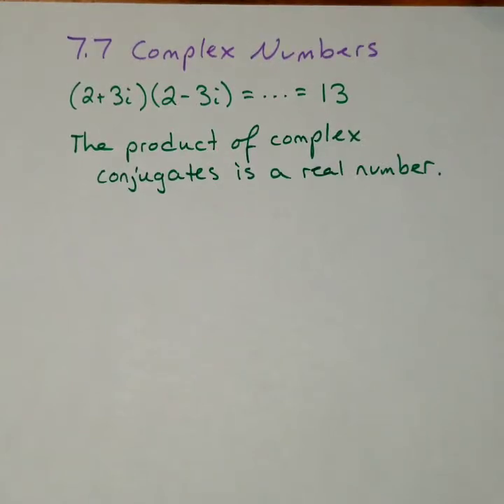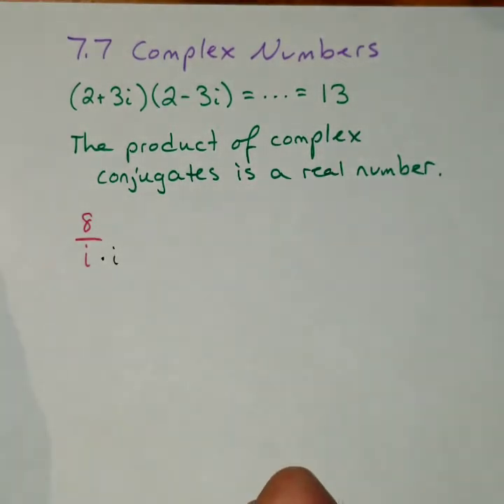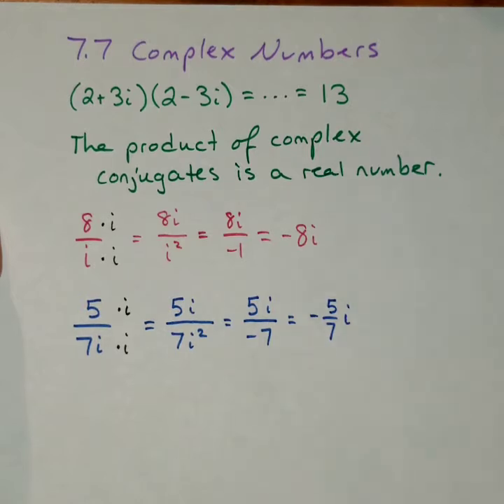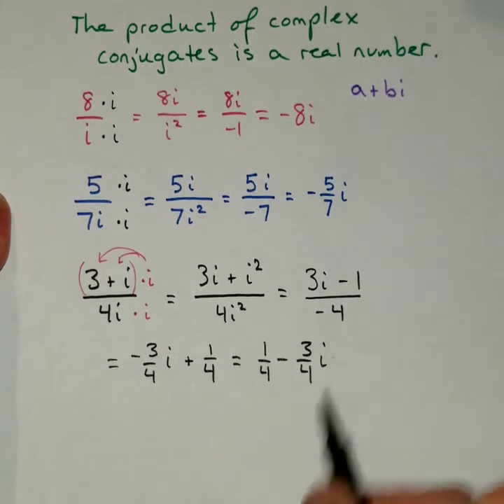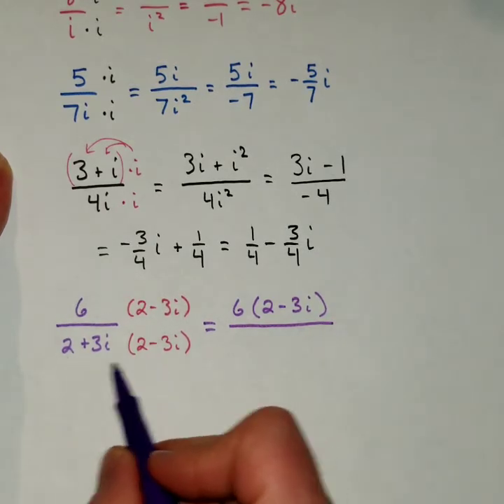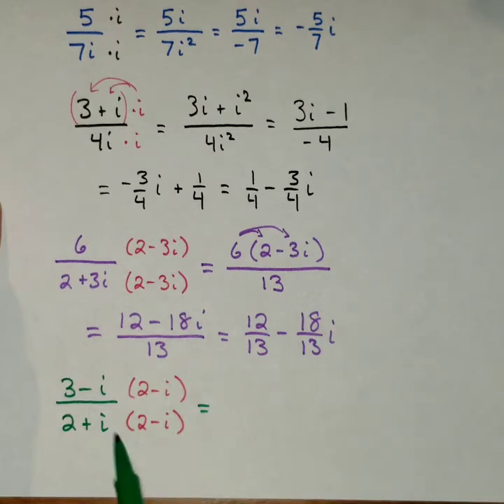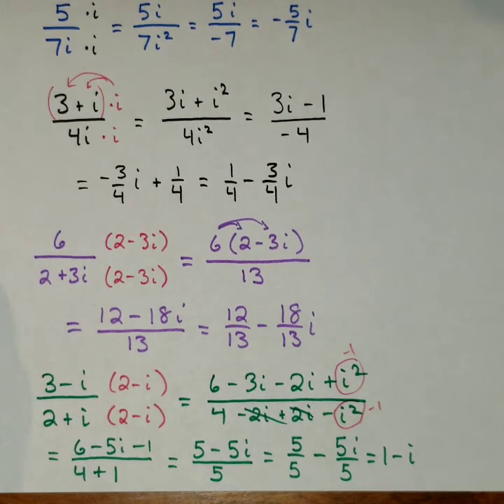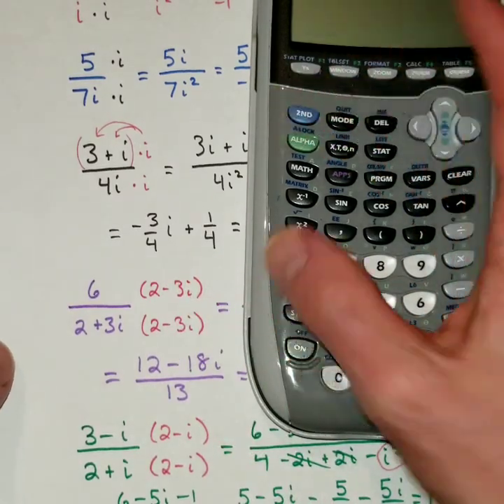Int Alg 7.7 & Trig 8.1 Complex Numbers part 4